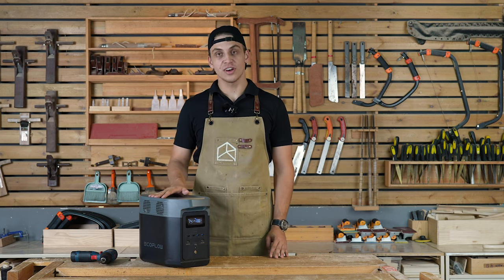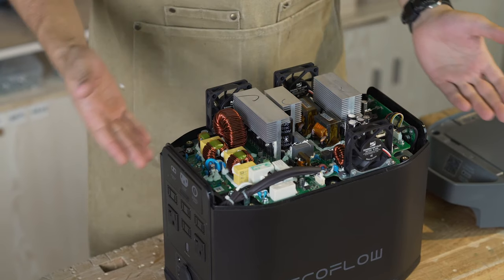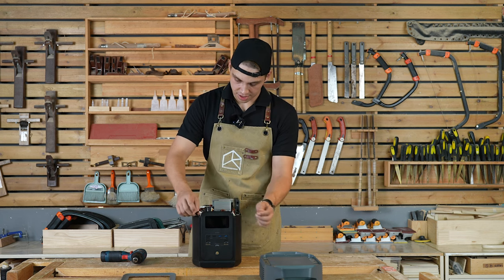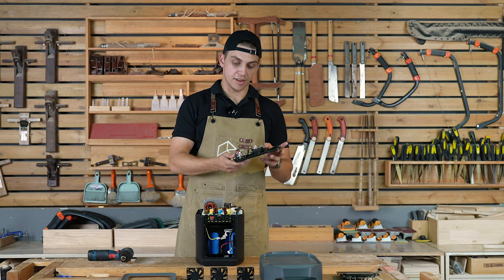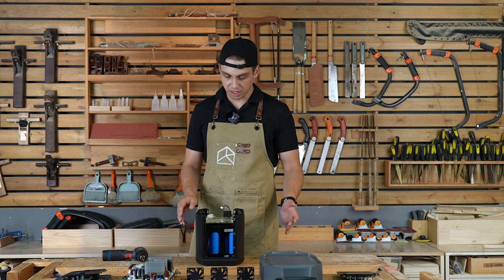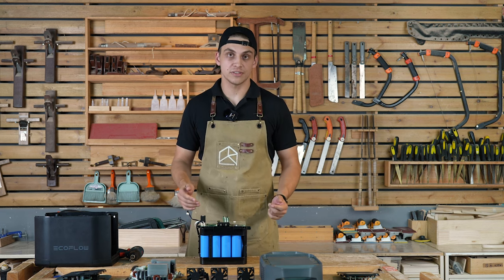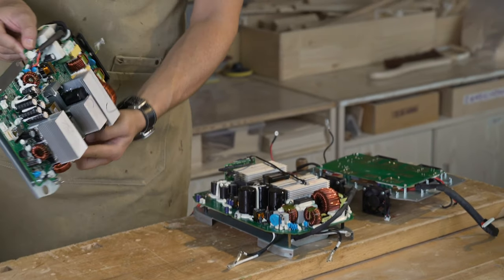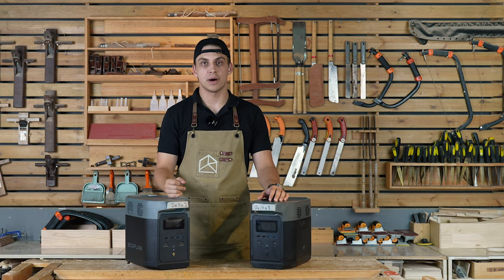What’s Inside DELTA 2 | Portable Power Station Teardown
Despite the fact that Delta 2 exterior looks very similar to it's sibling Delta 1, it is completely different story inside.
Take a look at DELTA 2's insides from it's motherboard to BMS, MPPT, Battery Pack and see how it compares with original DELTA.

DELTA 2 is available to pre-order from September 16th.